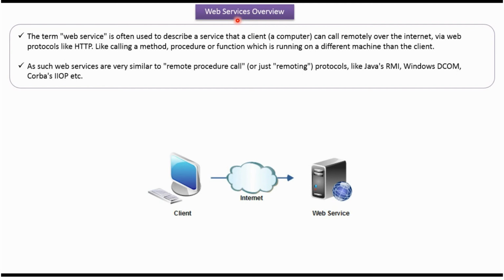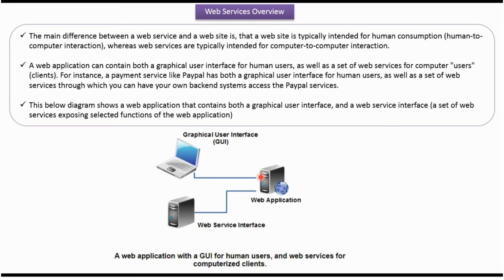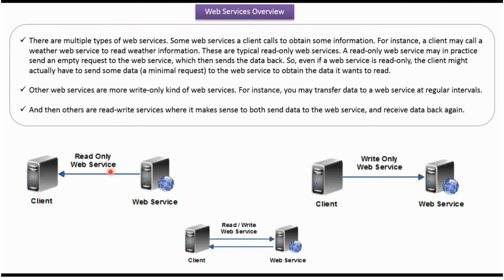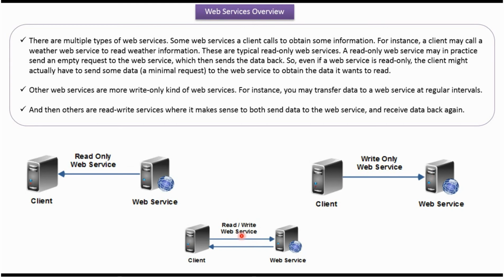Getting Started with Web Services: Key Concepts and Terminology | Web Services Tutorial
Welcome to our Web Services Tutorial series! In this episode, we provide a comprehensive overview of web services, covering key concepts, principles, and use cases.

1. **Introduction to Web Services**: We start by introducing the concept of web services and explaining their role in facilitating communication between different applications and systems over the internet.

2. **Understanding the Architecture**: Explore the architecture of web services, including the client-server model, protocols, and communication methods such as SOAP (Simple Object Access Protocol) and REST (Representational State Transfer).

3. **Types of Web Services**: Learn about different types of web services, including SOAP-based services, RESTful services, and hybrid approaches. Understand the characteristics and advantages of each type.

4. **Components of Web Services**: Delve into the components that make up a web service, including service providers, service consumers, service descriptions (WSDL for SOAP services and OpenAPI for RESTful services), and communication protocols (HTTP, HTTPS).

5. **Benefits of Web Services**: Discover the benefits of using web services, such as platform independence, language neutrality, interoperability, and reusability. Understand how web services facilitate seamless integration and collaboration between disparate systems.

6. **Use Cases and Applications**: Explore real-world use cases and applications of web services across various industries and domains. From e-commerce and finance to healthcare and government, learn how web services are used to build scalable, distributed systems and applications.

7. **Challenges and Considerations**: Discuss common challenges and considerations when working with web services, such as security, performance, scalability, versioning, and backward compatibility. Learn how to address these challenges effectively.

8. **Future Trends and Innovations**: Gain insights into the future of web services and emerging trends in the field. Explore advancements such as microservices architecture, serverless computing, and GraphQL, and their implications for the evolution of web services.

Whether you're a beginner or an experienced developer, understanding the fundamentals of web services is essential for building modern, interoperable, and scalable applications.